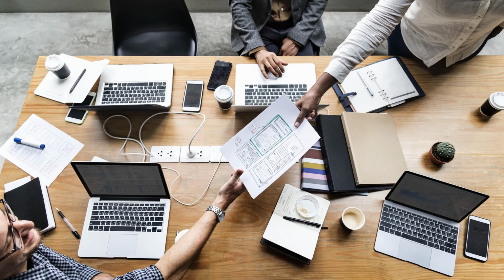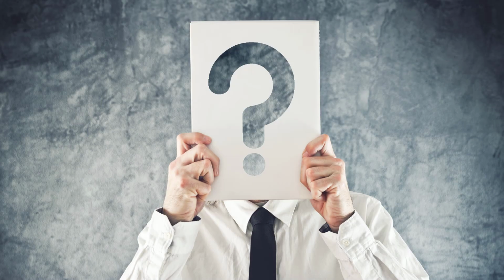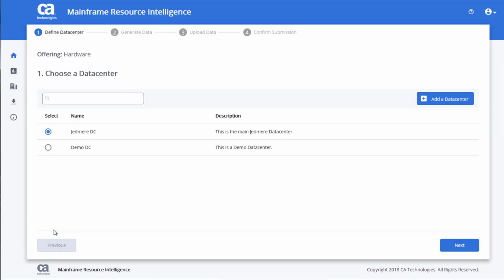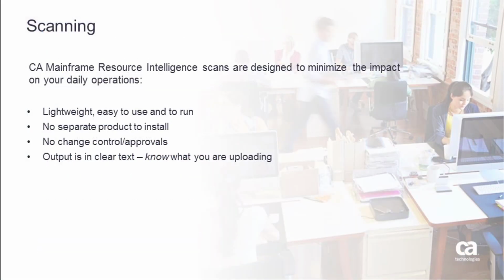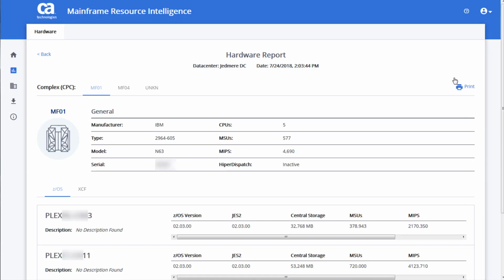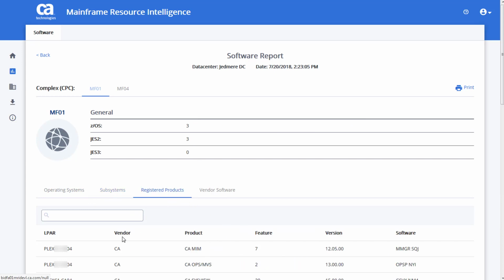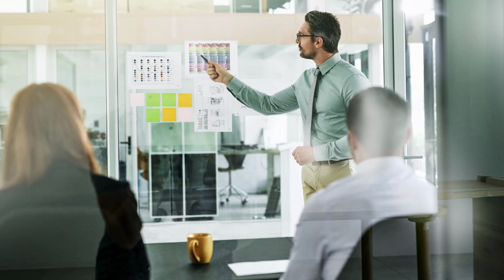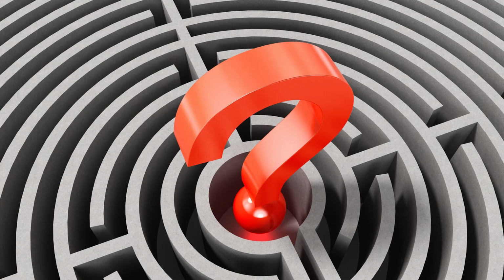Introducing CA Mainframe Resource Intelligence - – An Assessment Tool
Introducing CA Mainframe Resource Intelligence… In medicine, an MRI scan can quickly reveal hidden ailments and allow clinicians to offer actionable insights to get a patient on a path to recovery. CA Mainframe Resource Intelligence acts like an MRI for your mainframe environment, helping you assess where you are today on your optimization journey and prescribes tools, automation, and best practices. Join us for a brief look at how CA Mainframe Resource Intelligence can help you with actionable insights and practical reports to guide business results.

You can learn more about CA Mainframe Resource Intelligence at http;//ca.com/MRI.